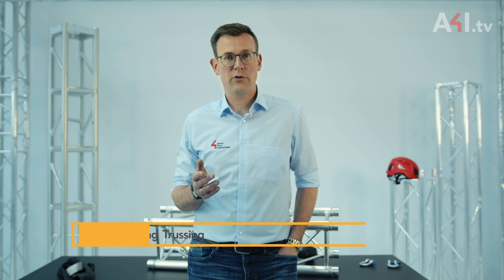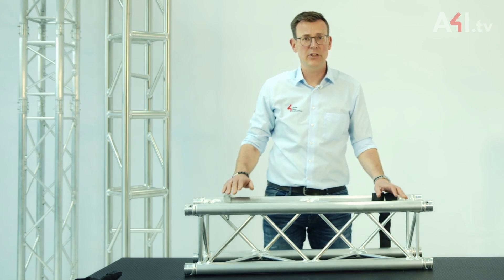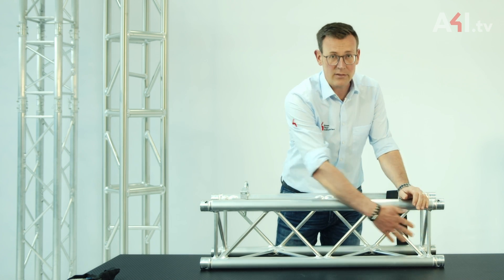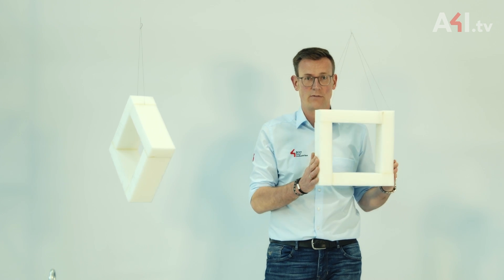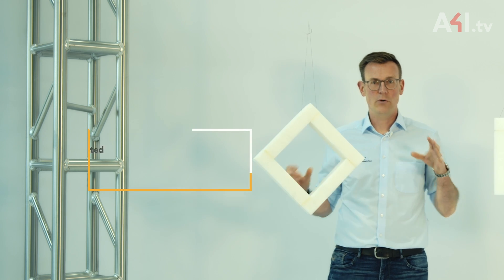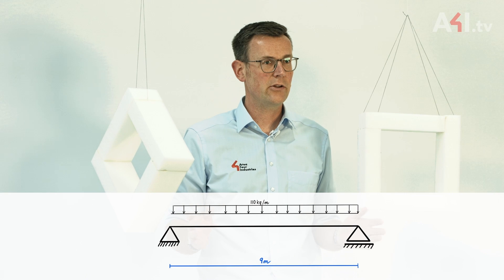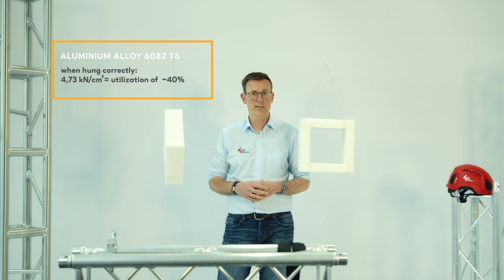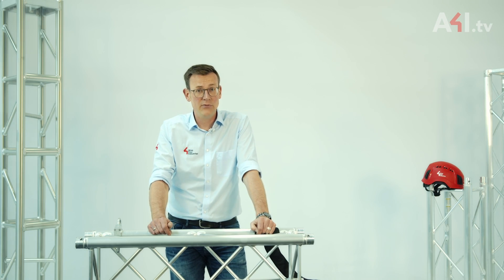Can You Hang Square Truss in a Diamond Shape?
Welcome back to A4I.TV

In this video, we tackle a question that many professionals in the event industry have pondered: Can you hang a square truss in a rotated, diamond-shaped position? ◇

While it might seem like a simple "yes" or "no" question, the reality is much more complex. Join us as we explore:

🔹 Usability: Discover how rotating the truss affects its functionality and what benefits it might offer.
🔹 Structural Impact: Learn about the effects on the main chords and braces when the truss is rotated.
🔹 Safety Concerns: We dive into real-world stress calculations and highlight potential risks associated with this setup.

Rotating a square truss by 45 degrees can significantly impact its performance and safety. We break down the math and physics behind this configuration, offering valuable insights and practical tips to help you make informed decisions for your event setups.

Chapters:
0:00 Introduction
0:15 Overview
1:00 Benefits of Rotating Truss
2:00 Structural Analysis
3:00 Stress Calculations
4:00 Safety Considerations
5:00 Conclusion